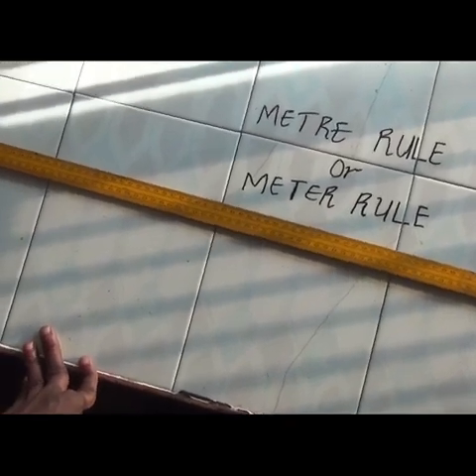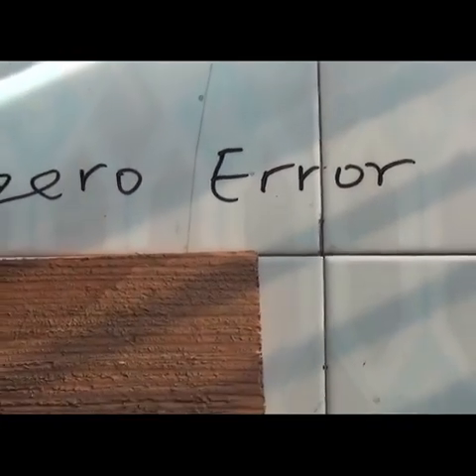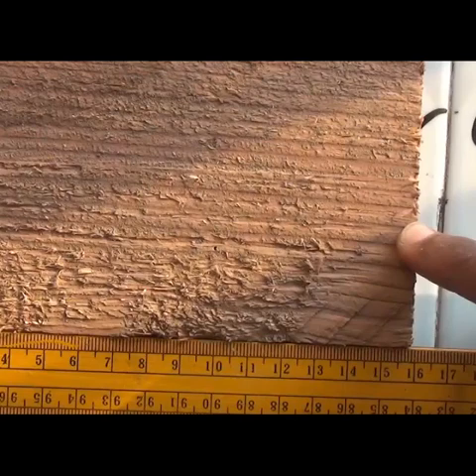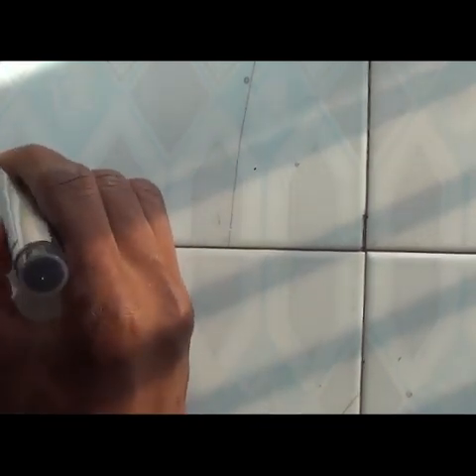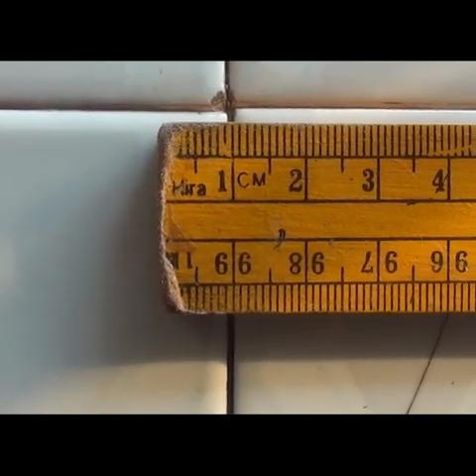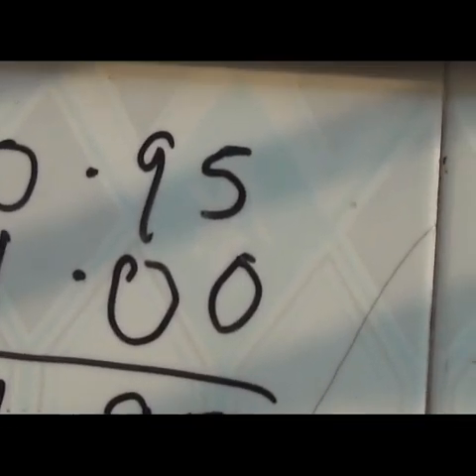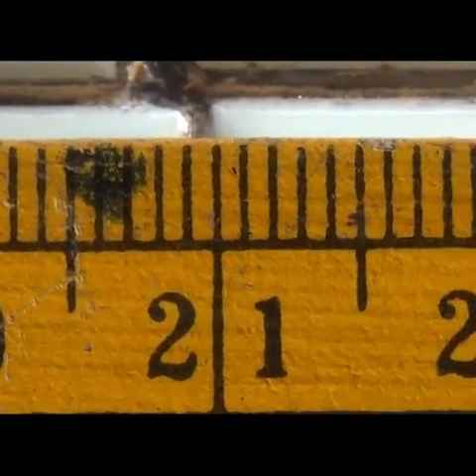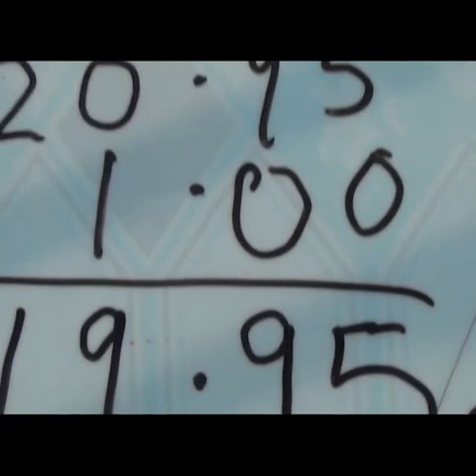How to take measurement with the Metre Rule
How to take measurement of length with a metre rule while putting parallax error and zero error into consideration.